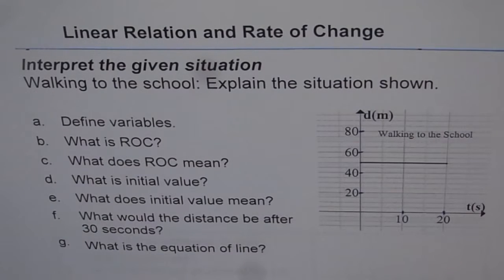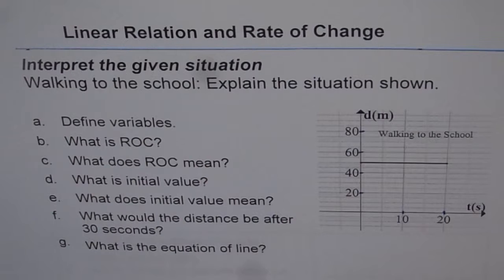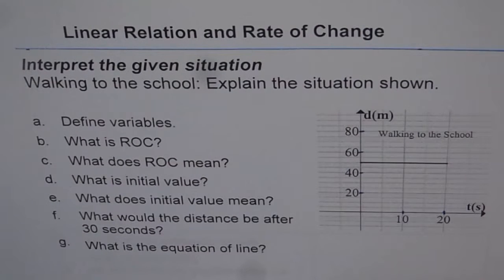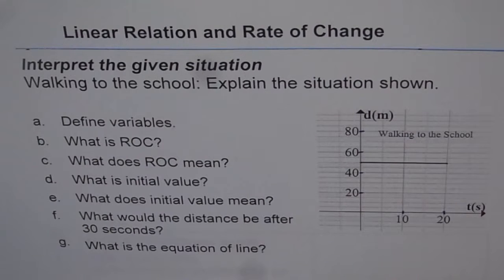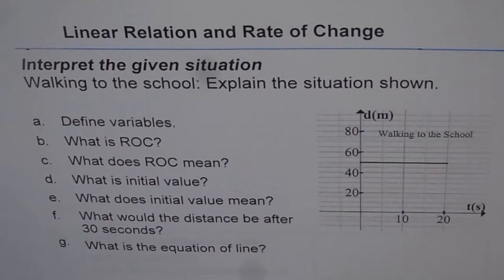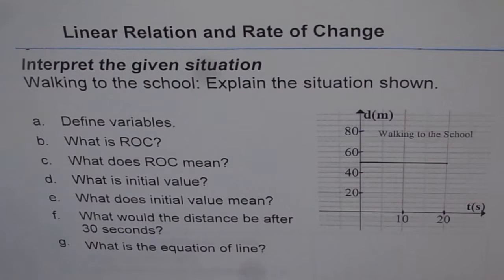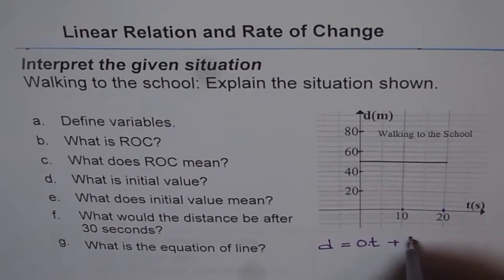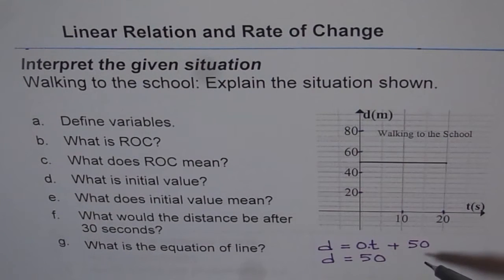Rate of Change Horizontal Line